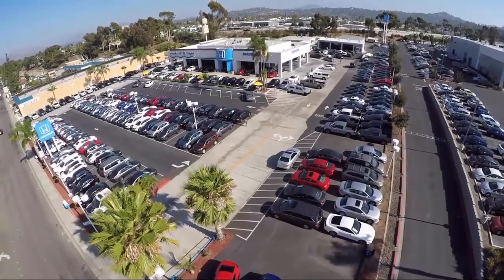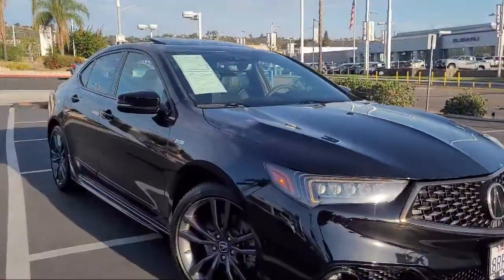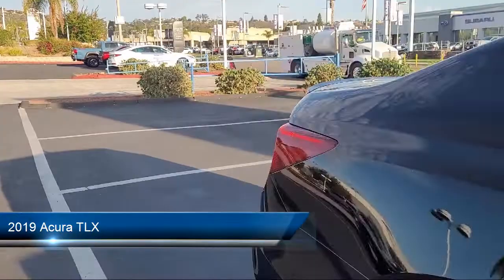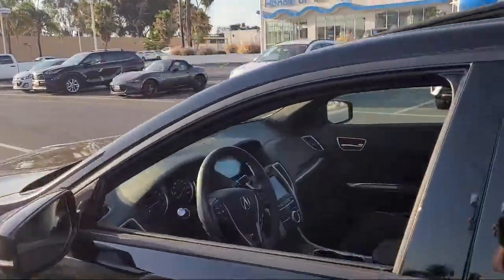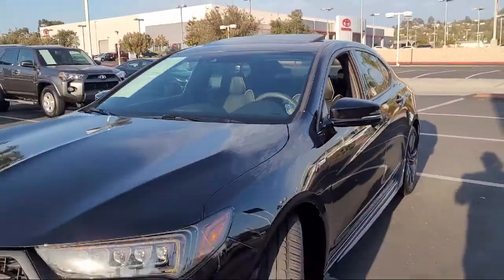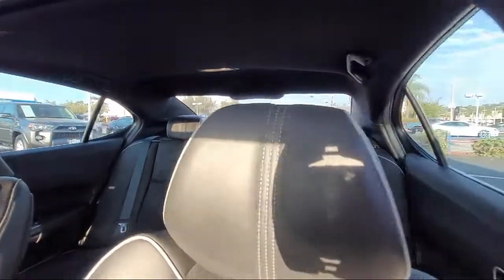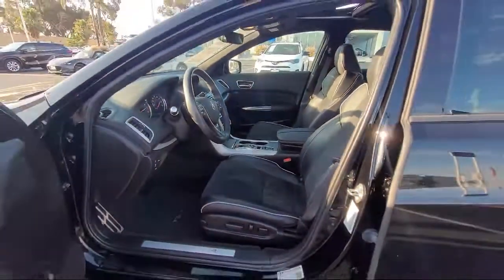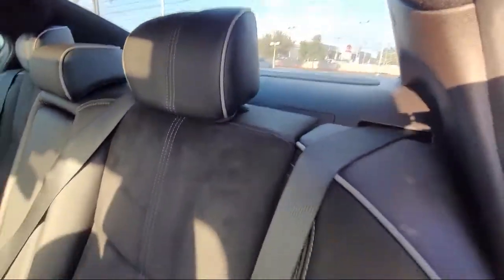2019 Acura TLX 3.5L Technology Pkg w/A-Spec Pkg San Diego El Cajon Chula Vista Mission Valley Sa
2019 Acura TLX 3.5L Technology Pkg w/A-Spec Pkg Stock Number: N01269A Vin:19UUB3F68KA005745.